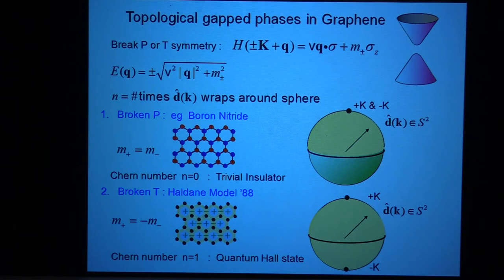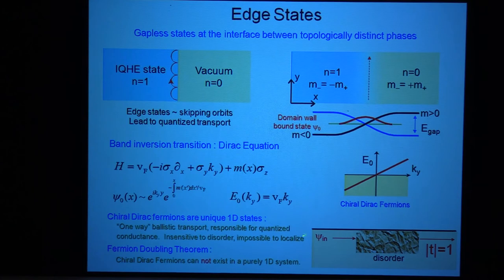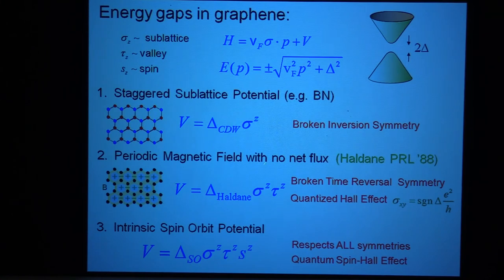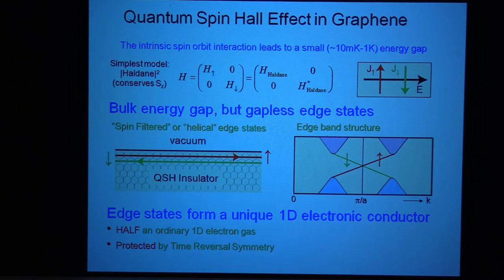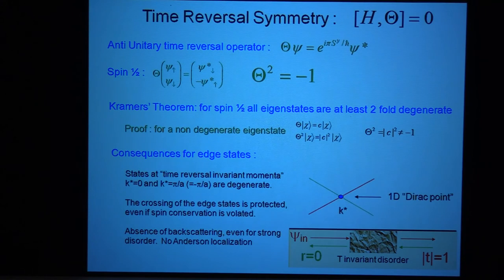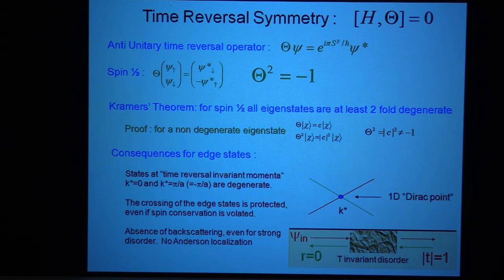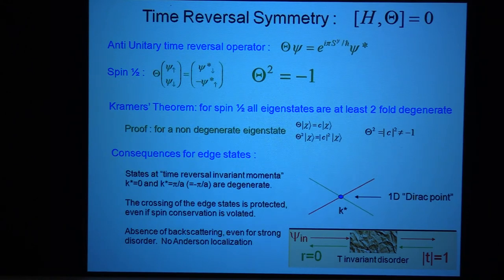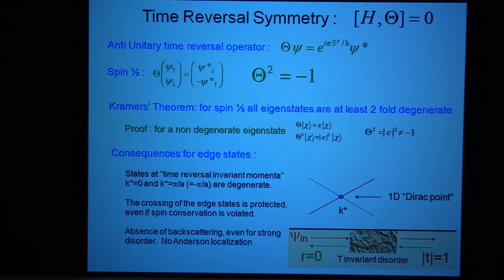Prof. Charles Kane, "Topological Band Theory II", Part 3 of 5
"Topological Band Theory II", Part 3 of 5
Prof. Charles Kane, University of Pennsylvania

In 2015, PSSCMP was organized jointly with Prospects in Theoretical Physics (PiTP), which was held at the Institute for Advanced Study in Princeton, NJ.
pitp2015.ias.edu